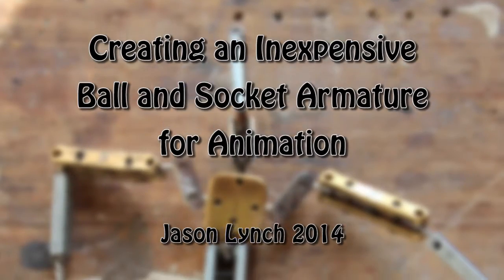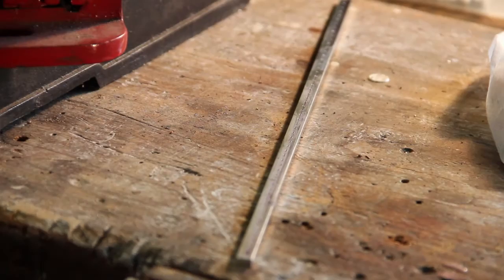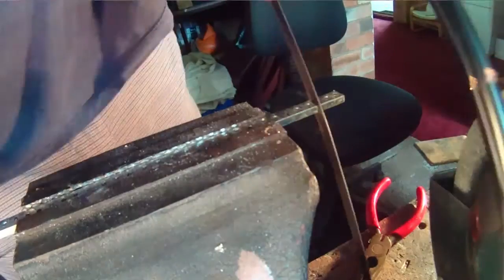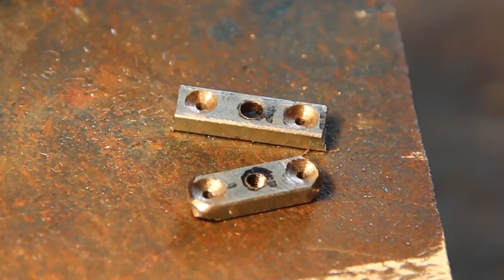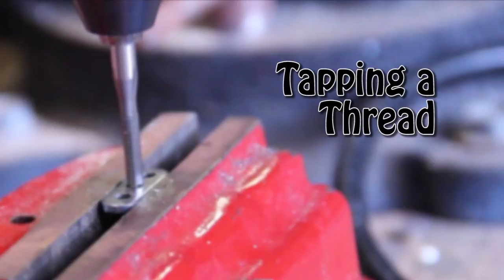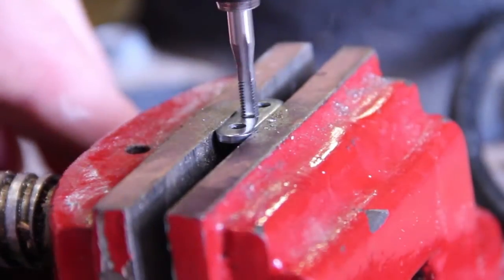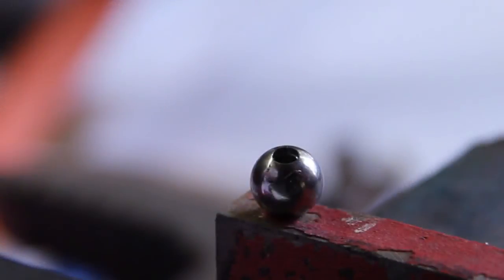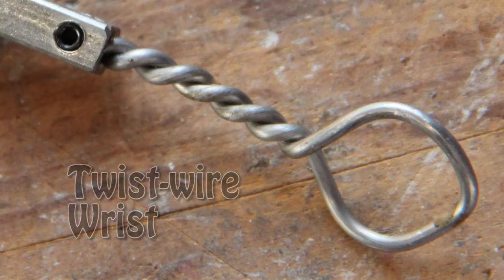Ball and Socket Armature on a budget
A guide to making a decent ball and socket armature on a budget, using common tools and supplies.
Heres the tools and stock list:
Tools
-Safety Glasses
-Ear muffs
-Magnet
-Metal file
-Hammer
-Cordless Drill
-Piers (Standard, Needle nose, Adjustable)
-Drill Press
-150mm Bench Grinder (+Buffing wheel)
-Assorted Drill Bits
-6mm Ball-head bit
-Assorted Allen Keys
-Brazing torch and gas bottle
-Scribe tool
-Permanent Marker (Black)
-Digital caliper
-Assorted Vices
-Dremel tool
-Hack Saw
-Hobby Saw (Metal balde)
-Tap handle
-3mm Tap bit
-Air compressor

Stock
-Brass
-Key Steel (Nickel)
-Steel rod (3mm)
-3mm CS hex head screws
-Silver solder
-Silver Brazing rods
-Flux
-Light oil lube (CRC/RP7) + Paint brush
-6mm Sling shot Balls
-8mm Sling shot balls
-2mm Armature wire